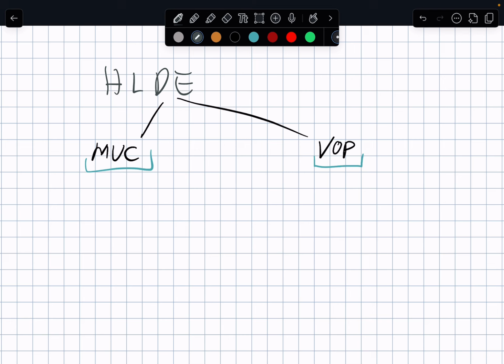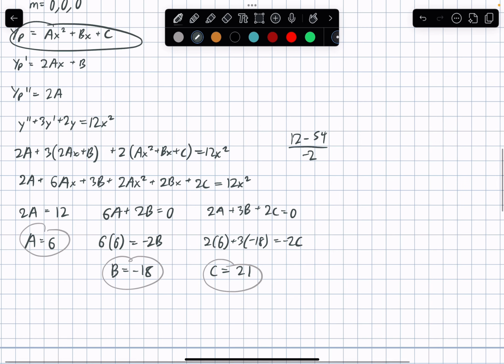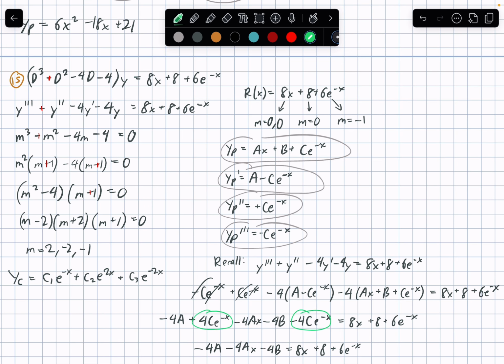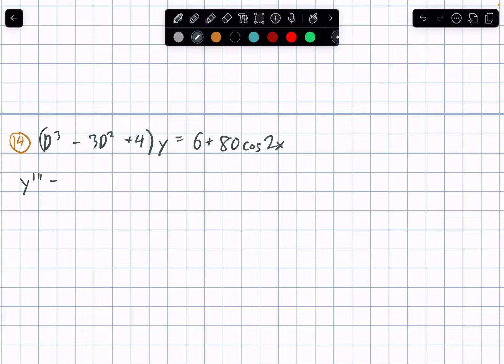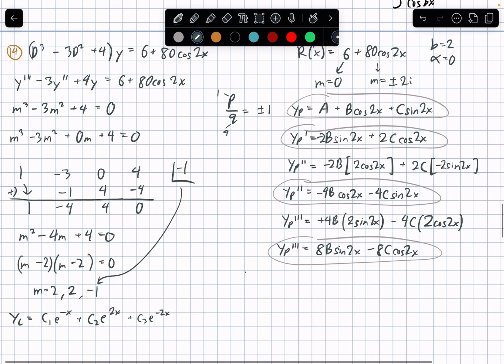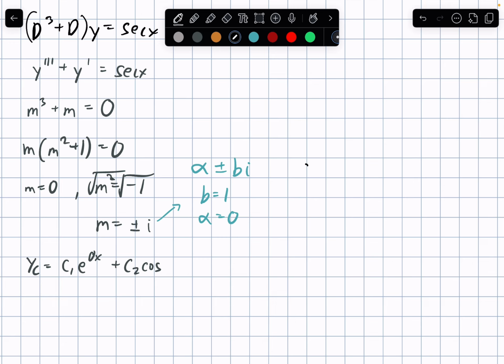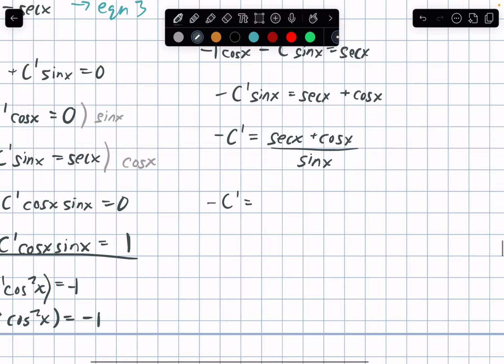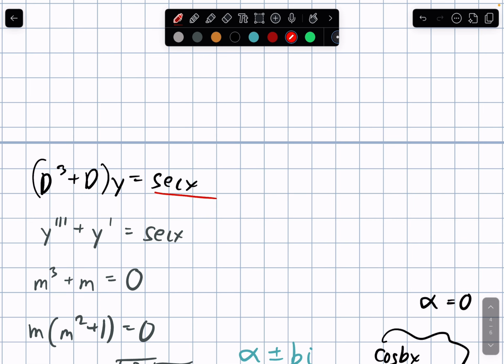Solving HLDE’s using Method of Undetermind Coefficients (MUC)